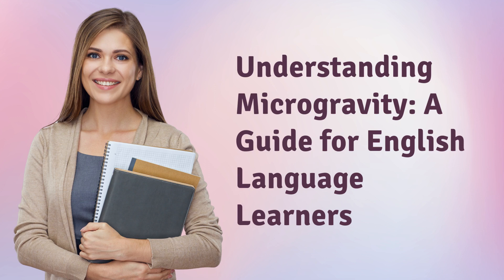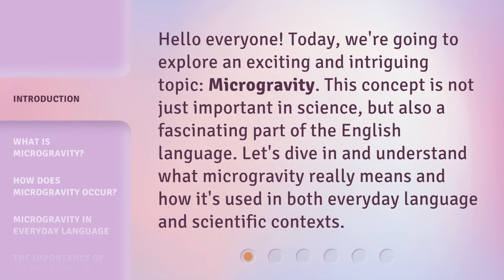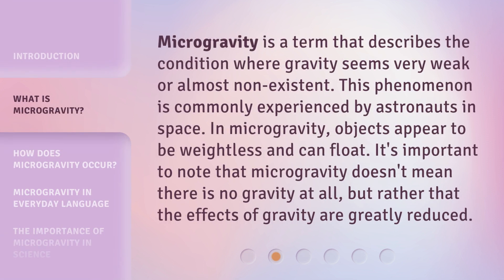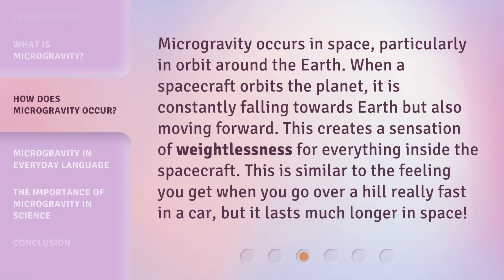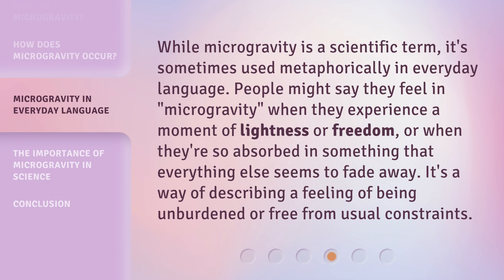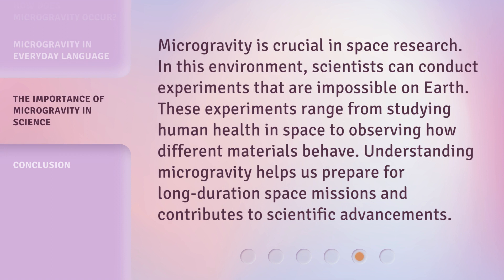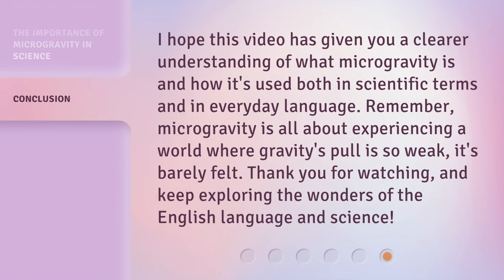Understanding Microgravity: A Guide for English Language Learners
Unlocking Microgravity: A Journey for Language Learners • Embark on an exhilarating expedition into the realm of microgravity, specially crafted for English language learners. Discover the secrets of weightlessness and witness the captivating wonders of this extraordinary phenomenon!

00:00 • Introduction - Understanding Microgravity: A Guide for English Language Learners
00:33 • What is Microgravity?
01:01 • How Does Microgravity Occur?
01:29 • Microgravity in Everyday Language
01:56 • The Importance of Microgravity in Science